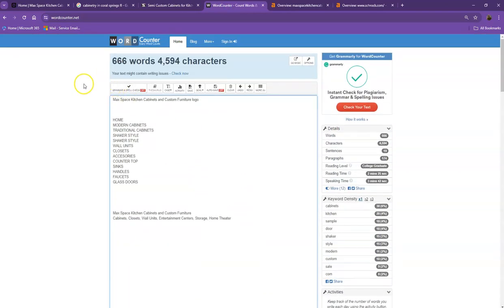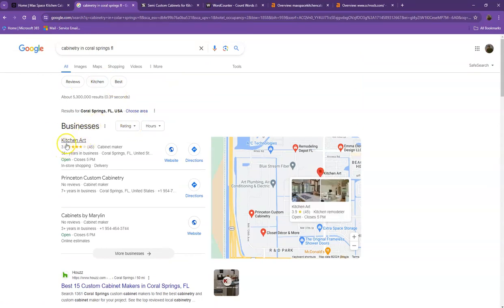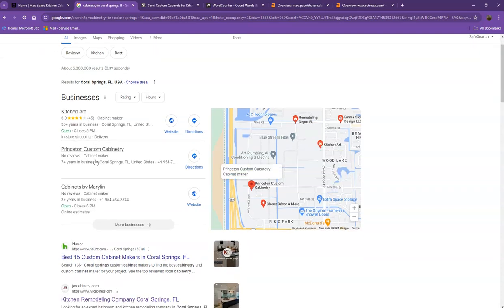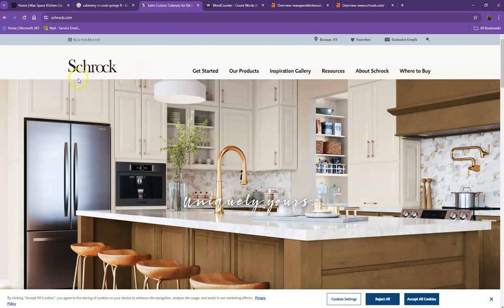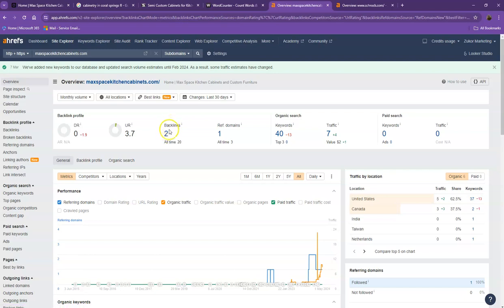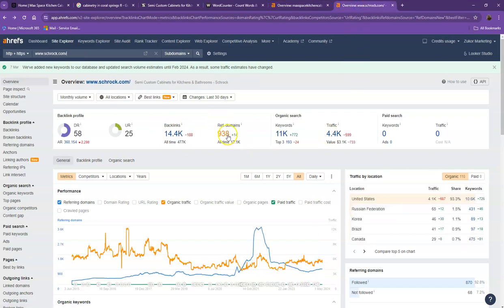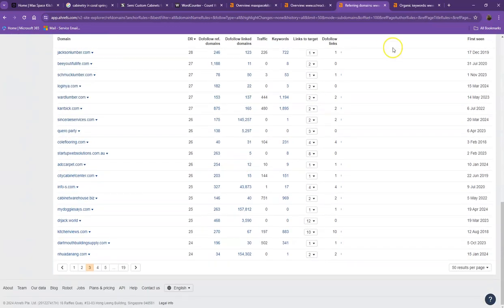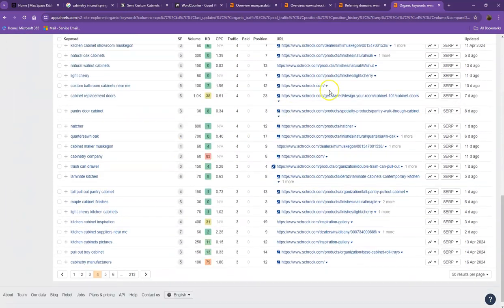Website Analysis Video for Max Space Kitchen Cabinets